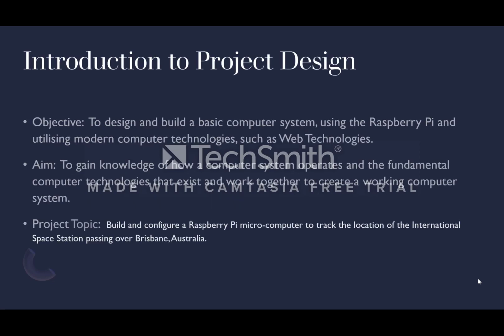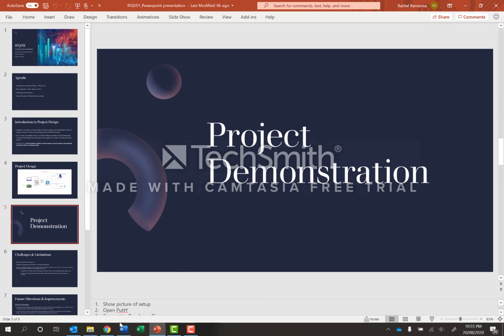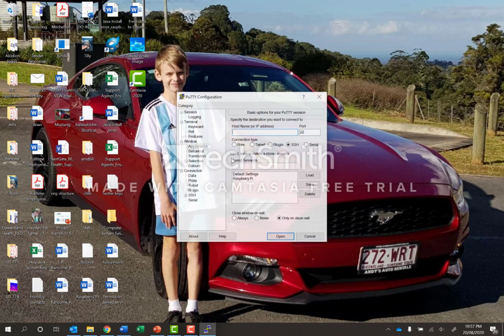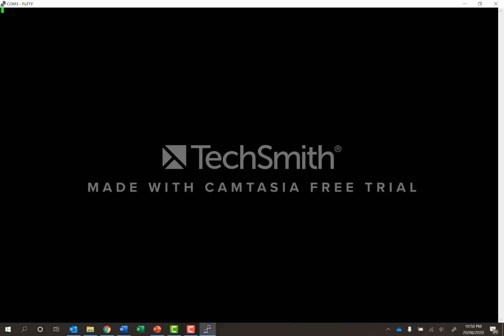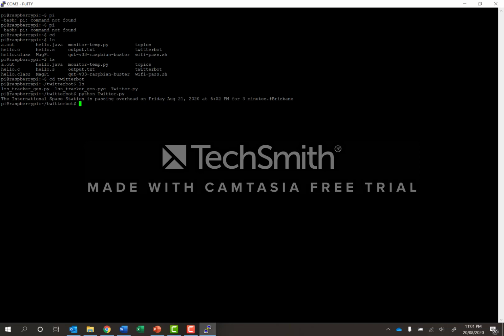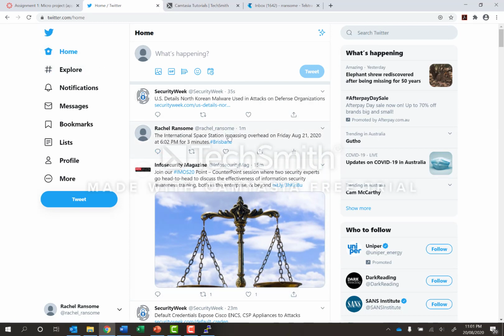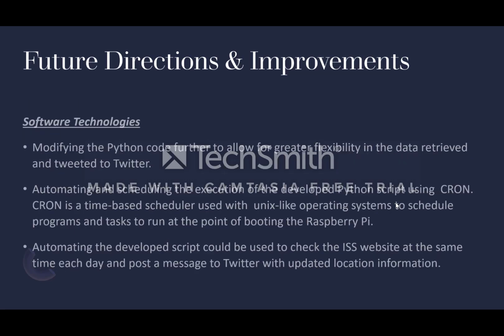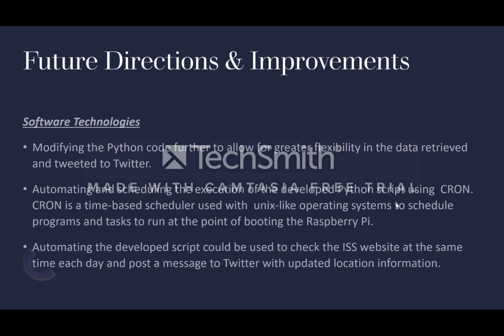IQF551_Project Demonstration_Rachel Ransome_n2792541